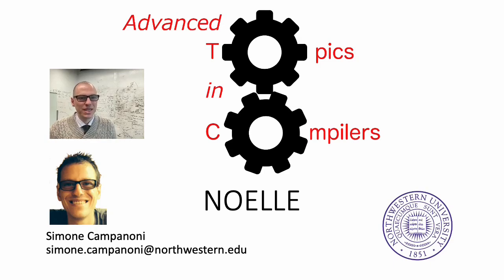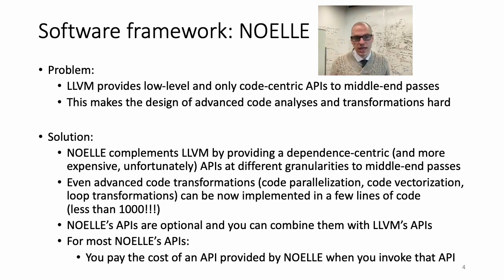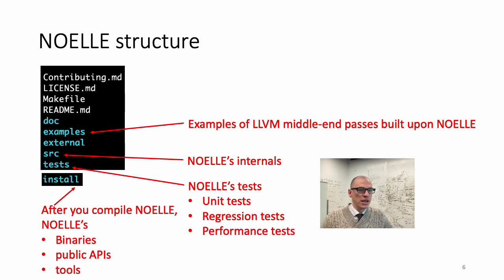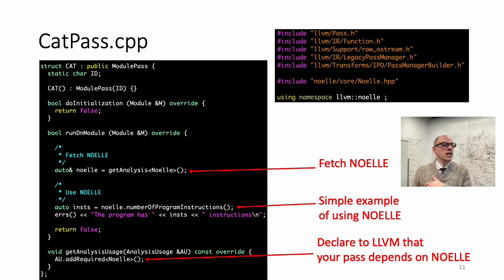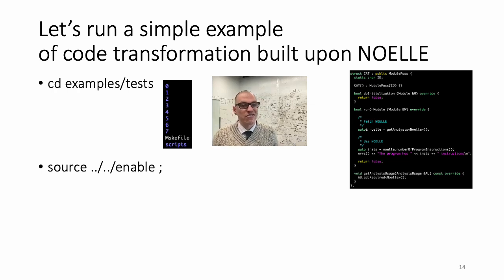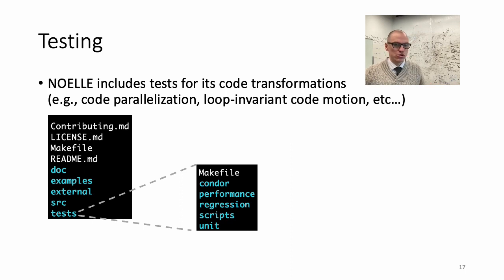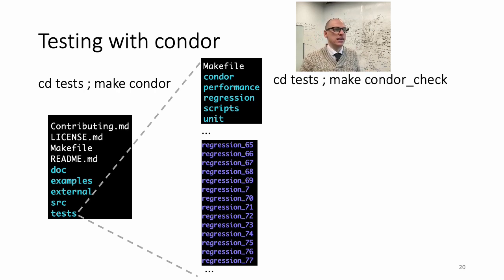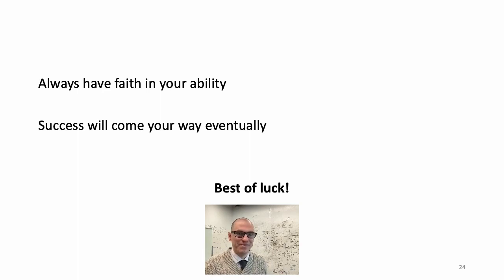Introduction to NOELLE compilation/optimization infrastructure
Introducing the NOELLE's software designed to accelerate research in code analyses and transformations for compilers.

This talk is for my class “Advanced Topics in Compilers” that I teach at Northwestern University.
I’ve decided to open these talks to everyone (even if they are not production-quality) with the hope they will be useful for anyone interested in doing compiler research while taking advantage of our NOELLE framework.